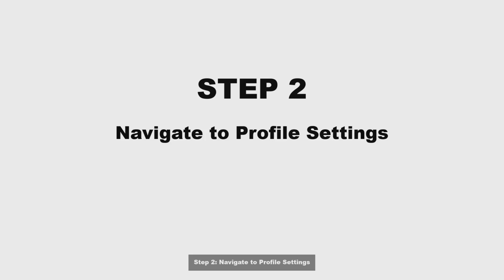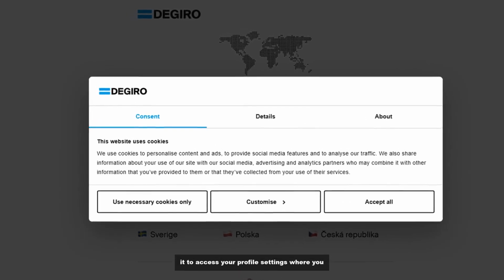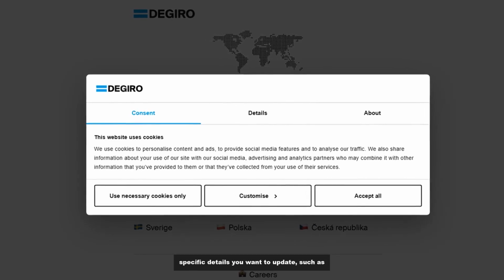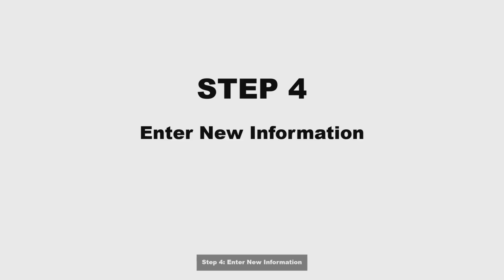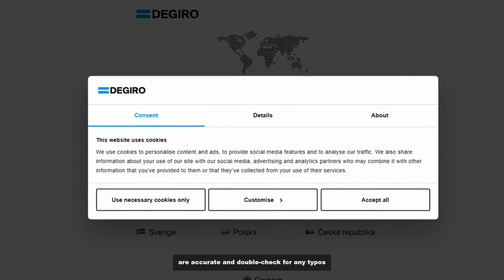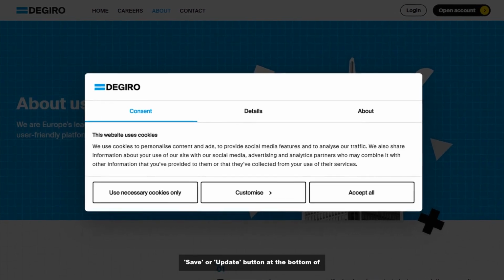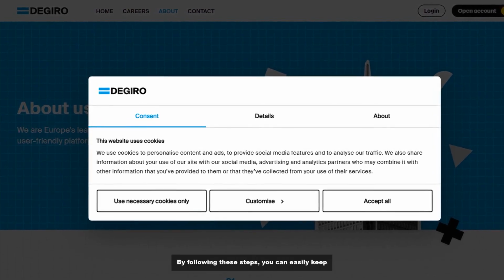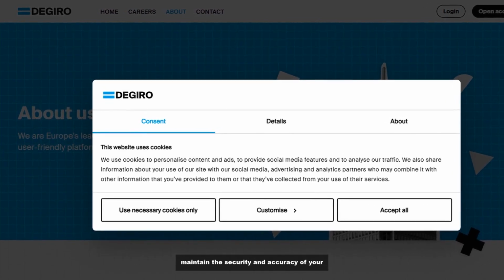How To Update Profile Details On Degiro 2026 (FULL WALKTHROUGH)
In this video, we provide a complete guide on how to update profile details on Degiro 2026 (FULL WALKTHROUGH). Whether you're looking to change your personal information or update your account settings, we've got you covered.